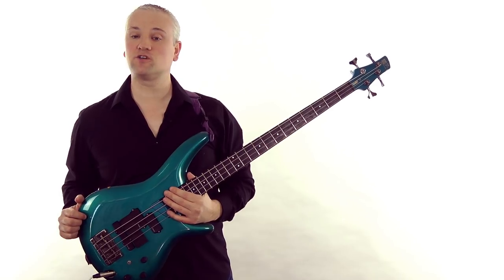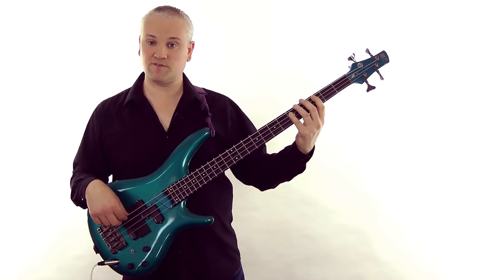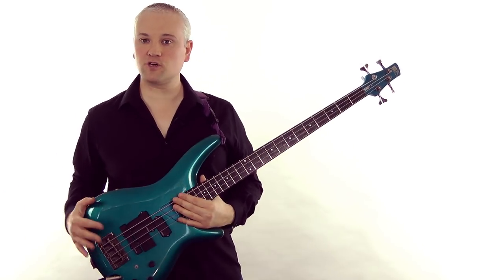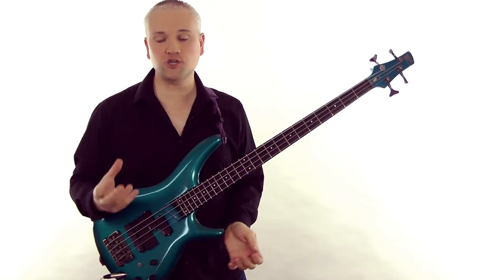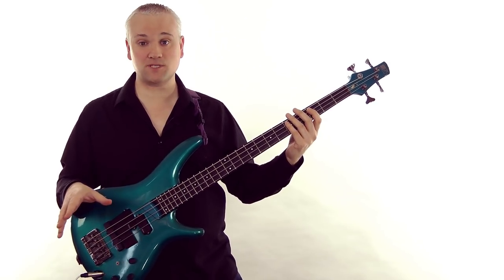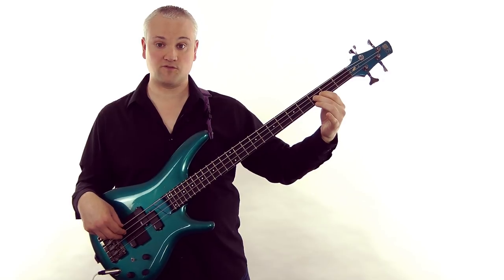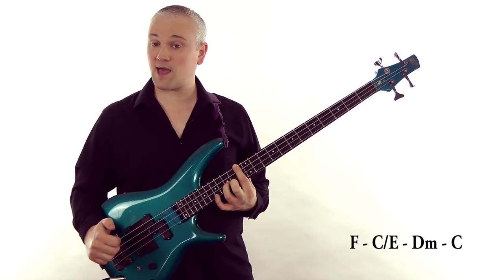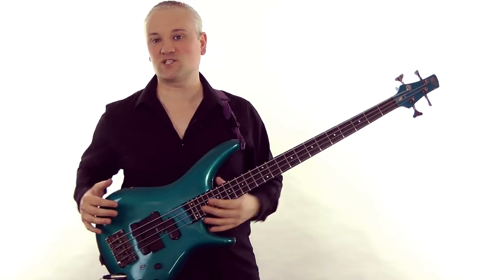Best Of My Love- The Emotions - Bass Riff Lesson & Analysis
for more free online bass lessons, articles and downloads.

This lesson I'm covering the bass riff from the disco classic Best Of My Love by The Emotions